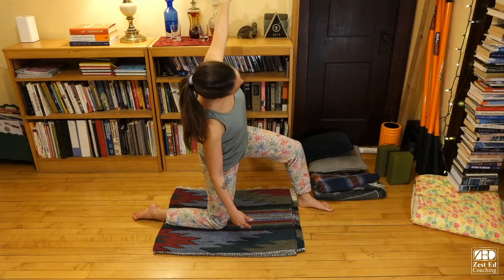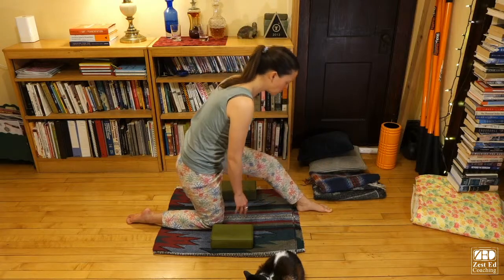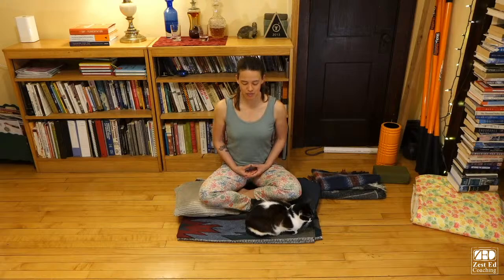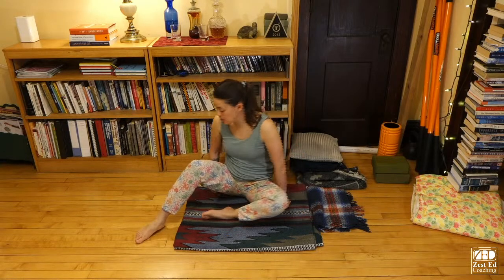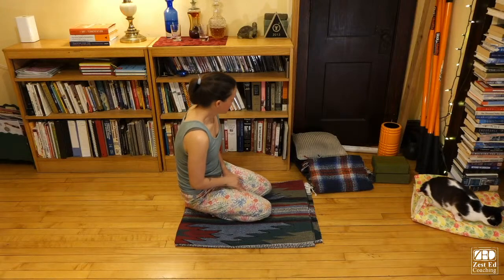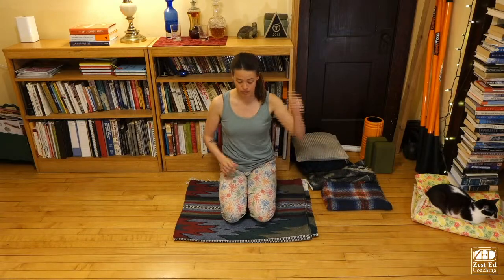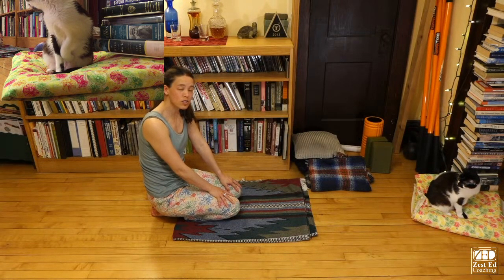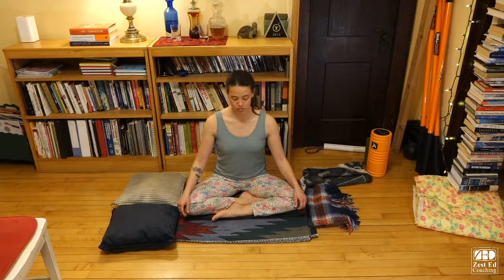Yin Yoga with Kym Zest (3/7/21)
Unwind physically and mentally.  Yin Yoga practices patience, stillness, and subtlety.  This is a meditative experience as an antidote to intensity.  Whether that intensity is from athletic training, intellectual strain, or emotional stress, this practice should help bring you into balance.  Sleep, perform, and connect better.
Preferred equipment: Stiff props such as yoga blocks, big books, or foam rollers.  Soft props such as pillows, towels, and blankets.
No music is used.  You are welcome to play your own soundtrack for yourself.